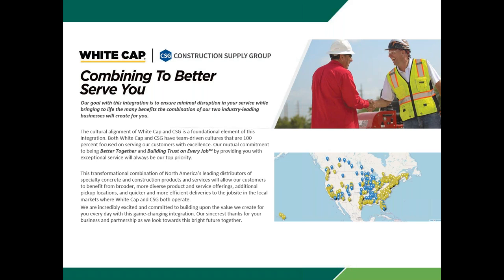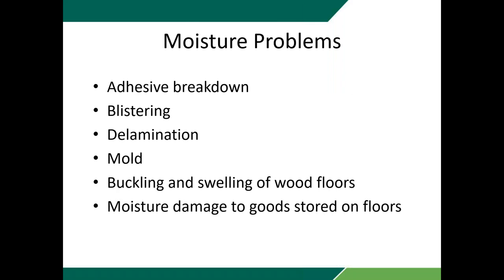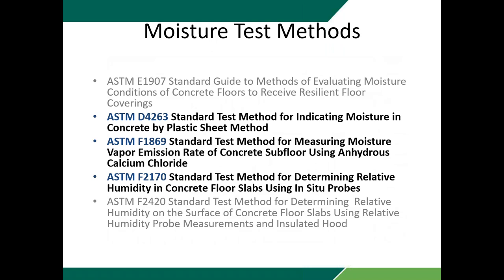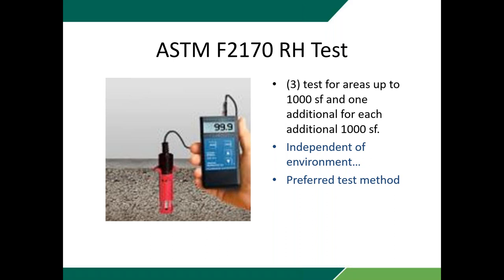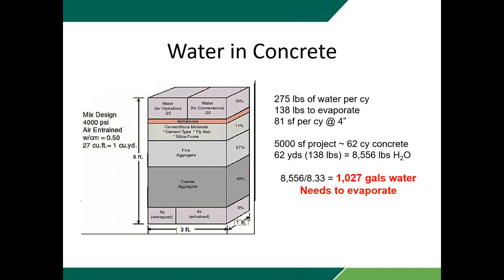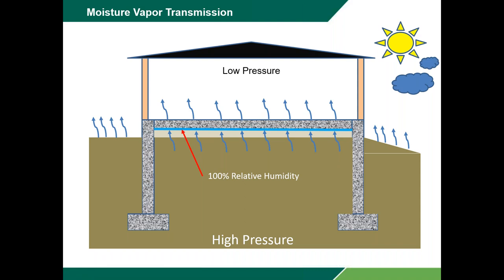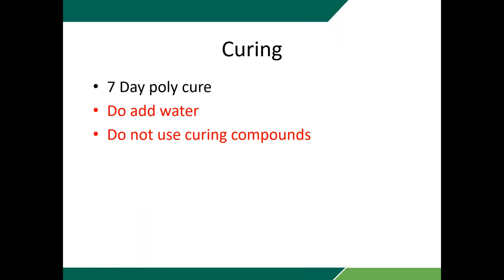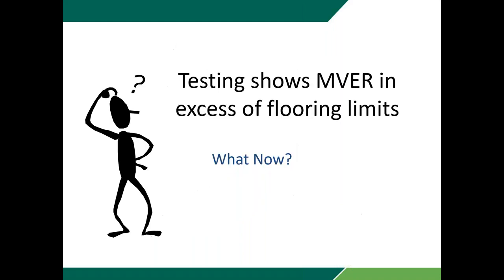Euclid Chemical Company-Moisture Mitigation Treatments for Concrete Slabs on Grade Webinar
Learn about concrete moisture resistant treatments for concrete floors. Admixture and surface treatments and their effect on moisture resistance and moisture vapor transmission through concrete floor slabs will be discussed in detail during this informational webinar.